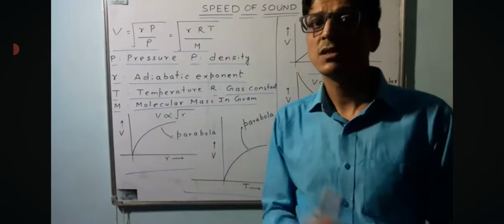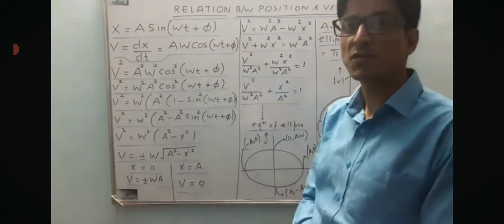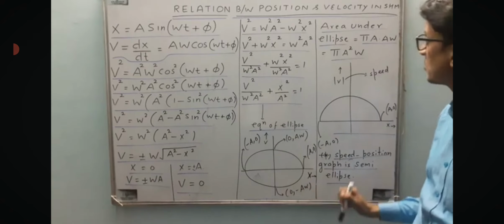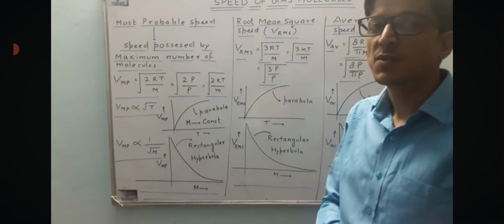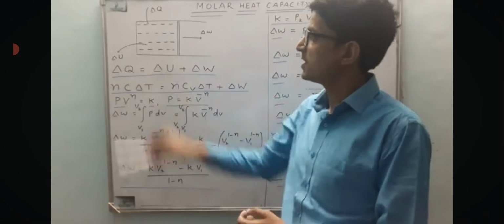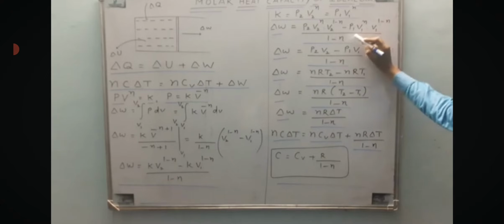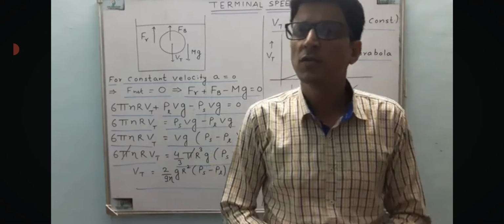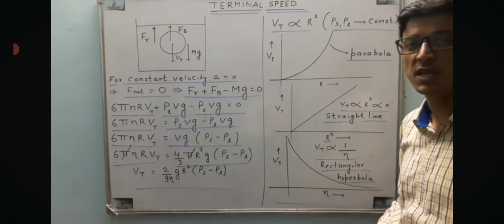Combined topics 202-acharya vishvendra